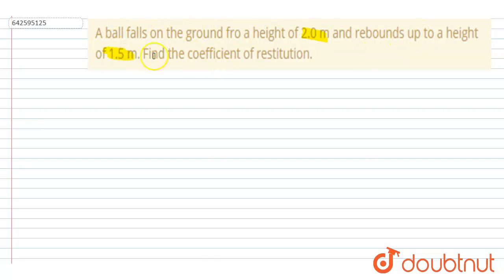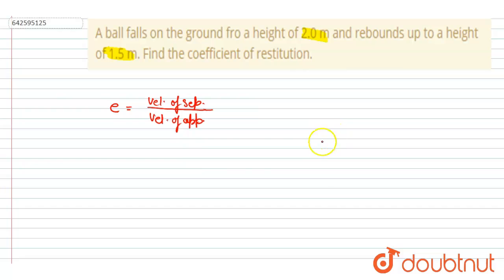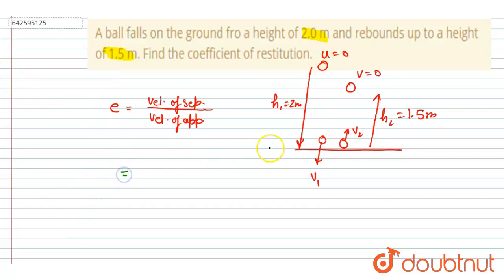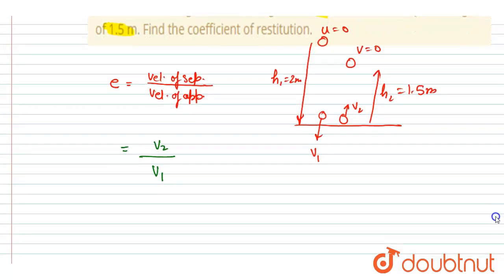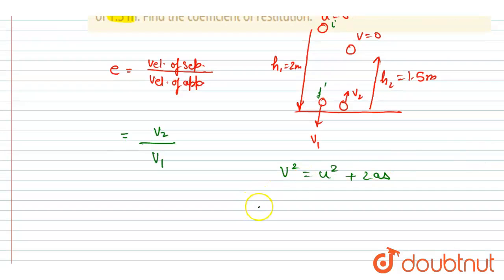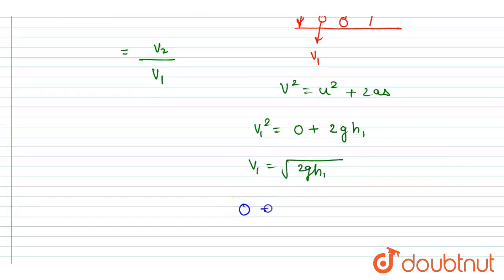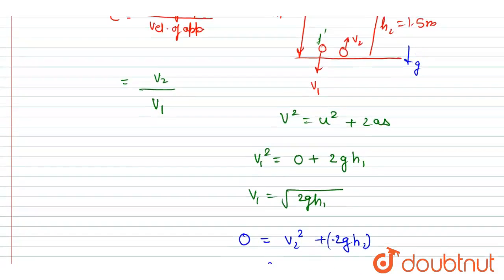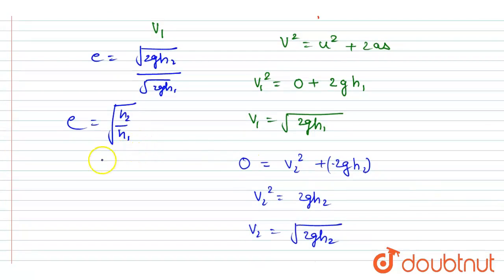A ball falls on the ground fro a height of 2.0 m and rebounds up to a height of 1.5 m. Find the ...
A ball falls on the ground fro a height of 2.0 m and rebounds up to a height of 1.5 m. Find the coefficient of restitution.
Class: 11
Subject: PHYSICS
Chapter: CENTRE OF MASS, LINEAR MOMENTUM, COLLISION
Board:IIT JEE

👉 Have Any Query? Ask Us.